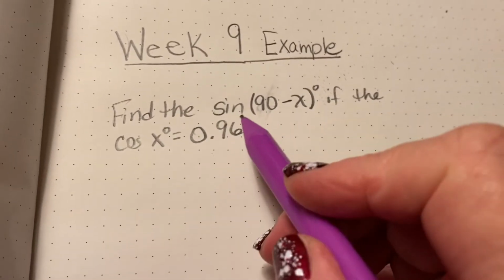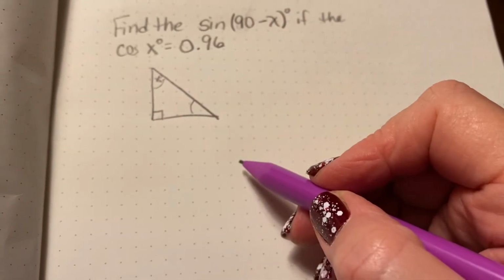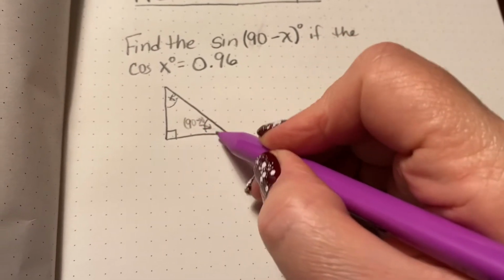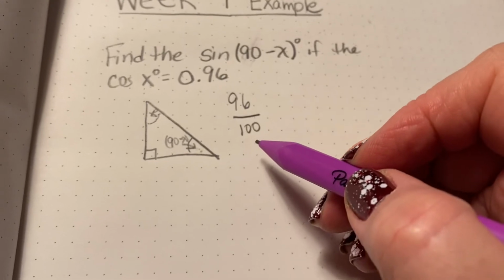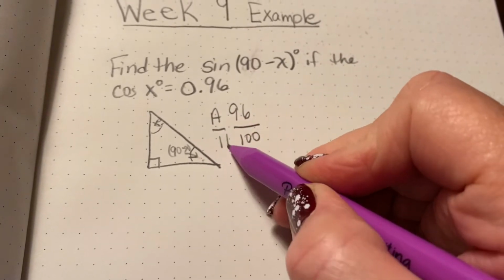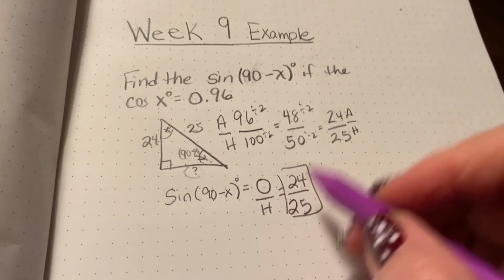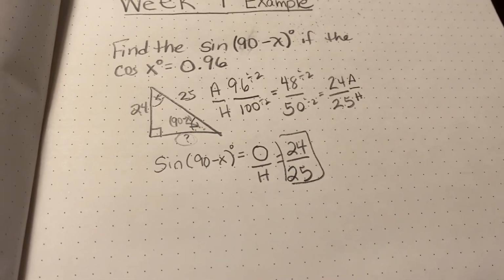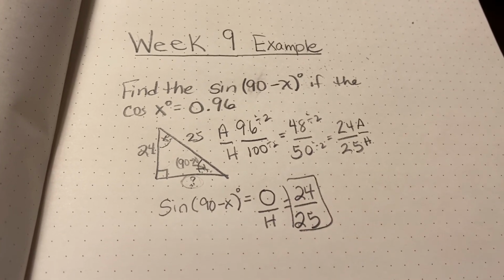Trig Ratio Example